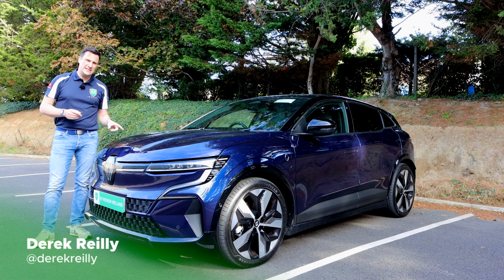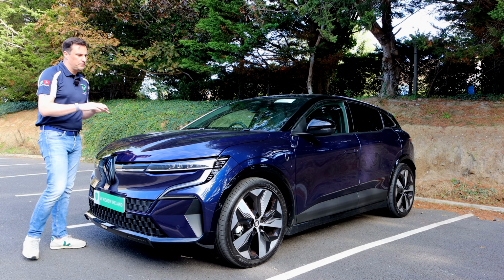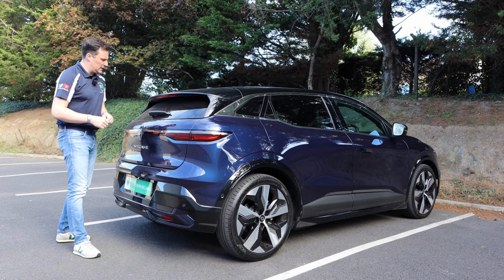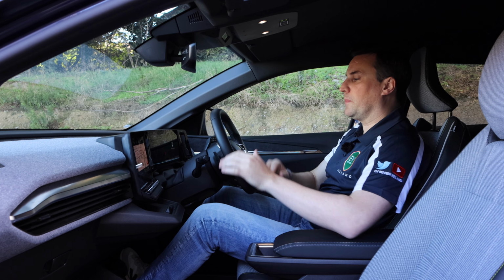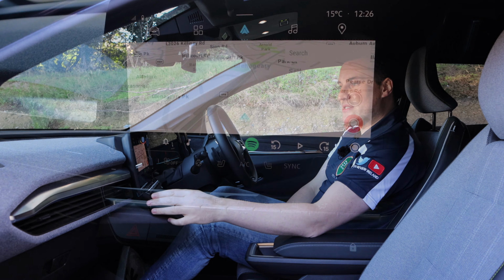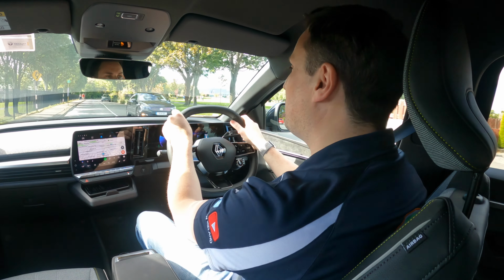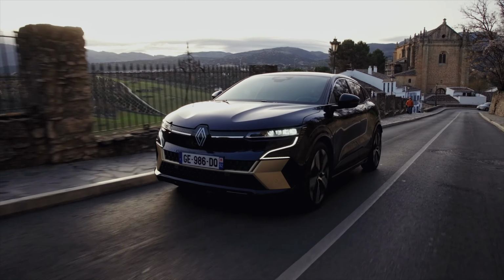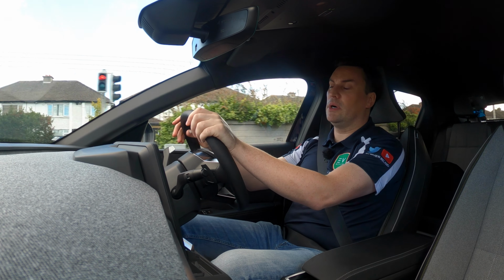Renault MEGANE E-TECH Electric - Trims and Differences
Derek Reilly from EV Review Ireland has a 2nd look at the Renault Megane E-TECH Electric but this time in right hand drive and looks at the trim differences along with what we get and don't get in the right hand drive version. Trims are Equilibre, Techno and Launch Edition (Iconic in France).

Chapters
0:00 Intro
1:16 Exterior Front and Side
4:52 Exterior Rear and Boot
5:58 Interior Front Row
11:32 Interior 2nd Row
12:20 Out for a drive
16:49 Heat Pump or Not?
17:57 Conclusion & Outro

Like this video? - Send a "Super Thanks" via YouTube

Derek and EV Review Ireland are also on Twitter